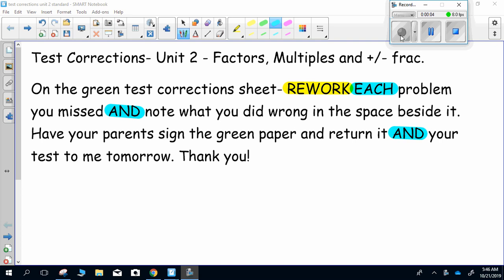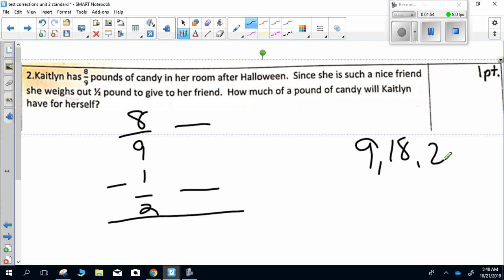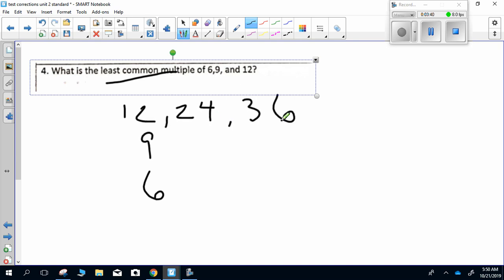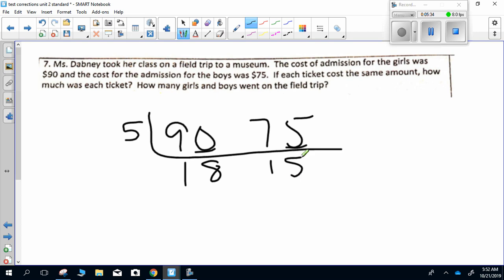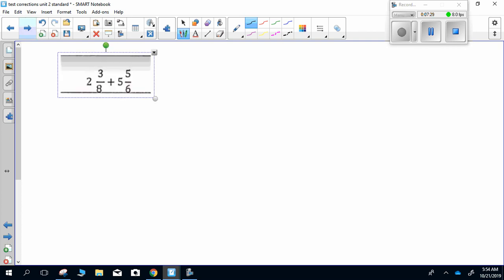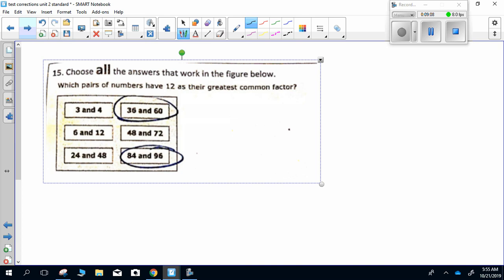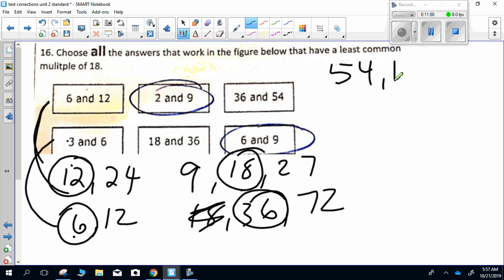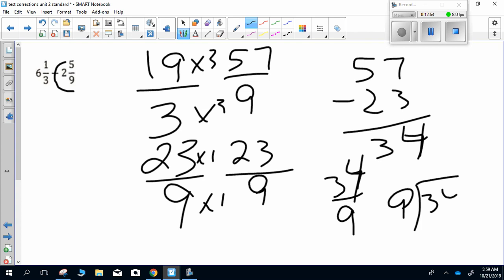unit 2 rest